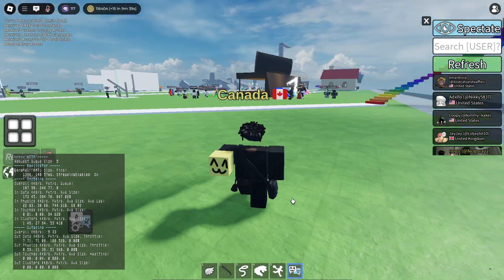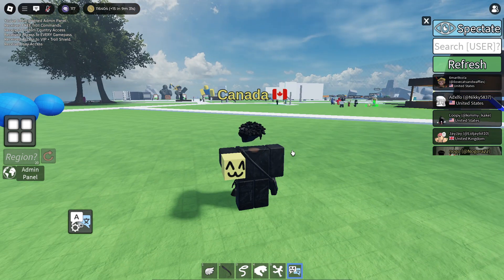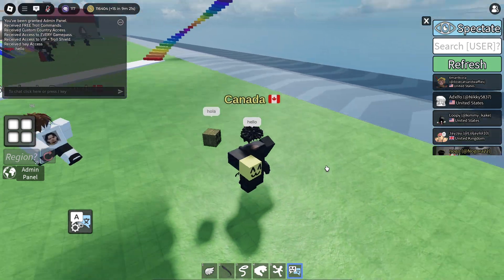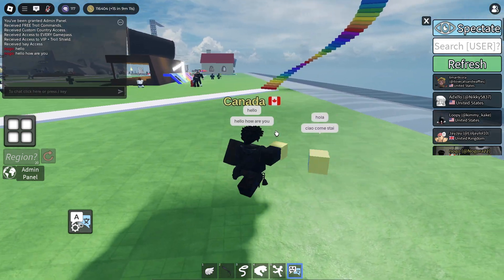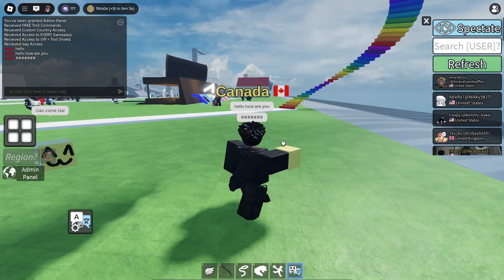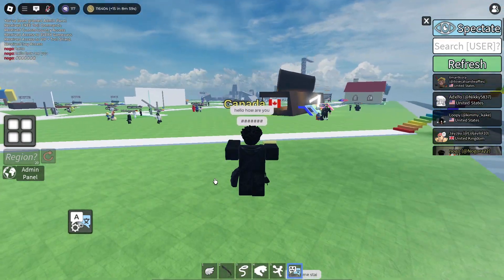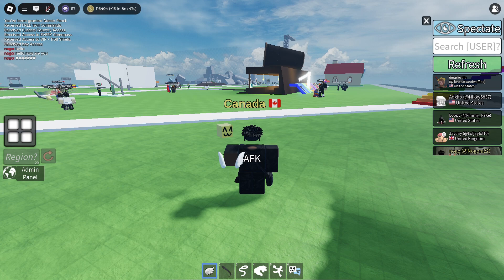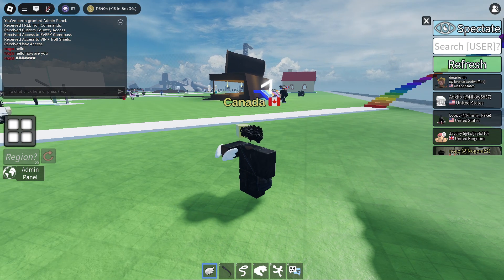Real Time Instant Language Translation in Roblox